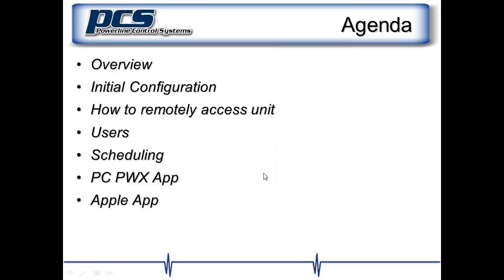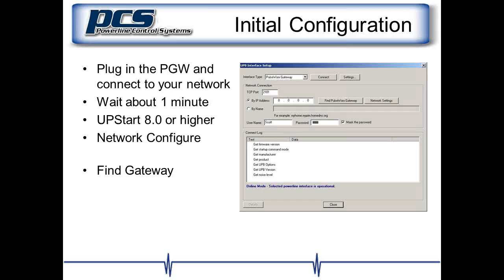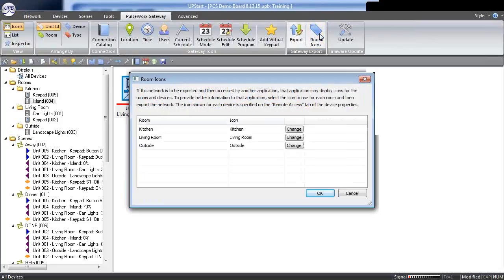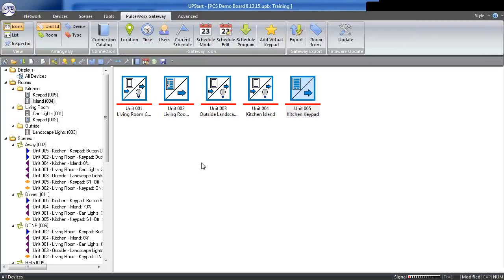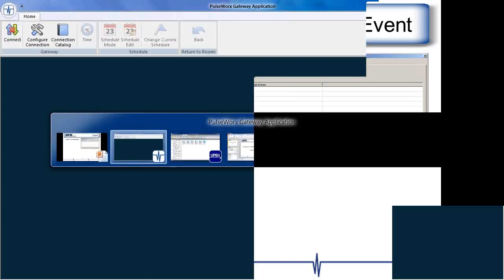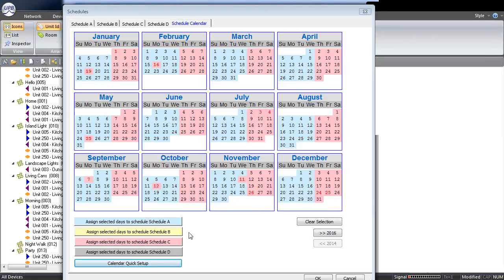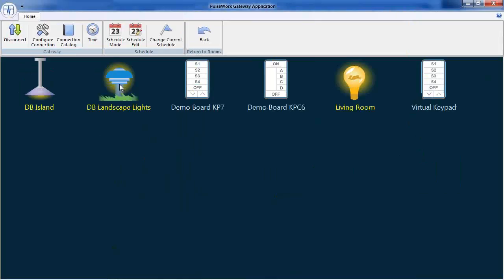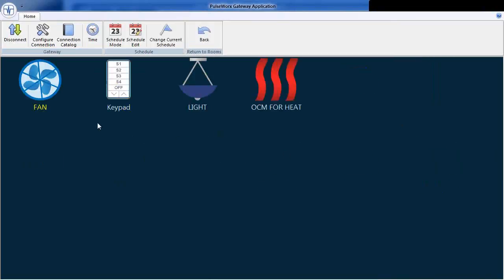Introduction to the PulseWorx Gateway